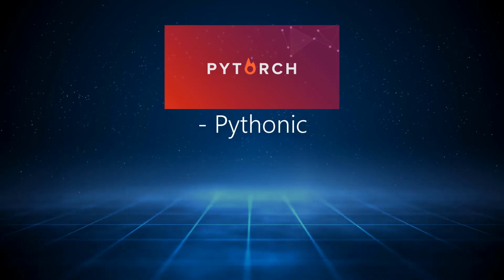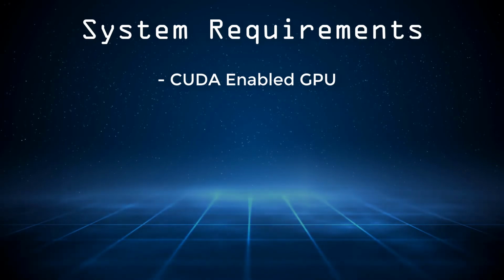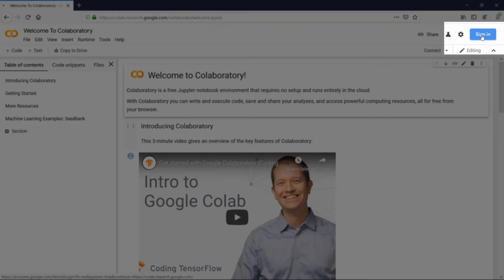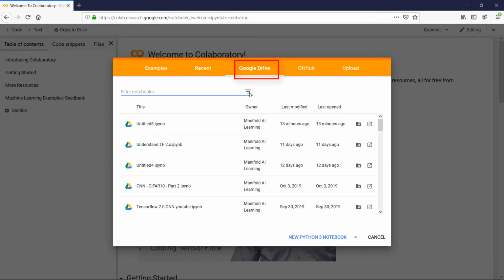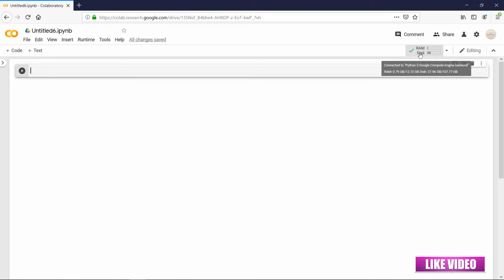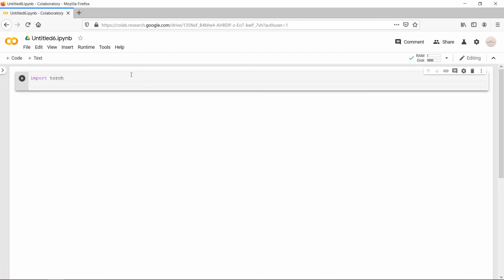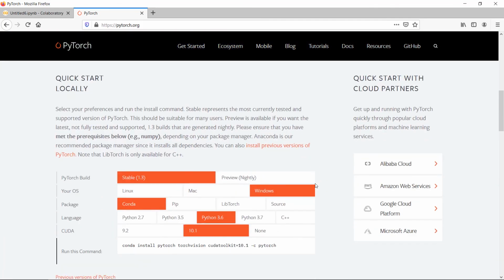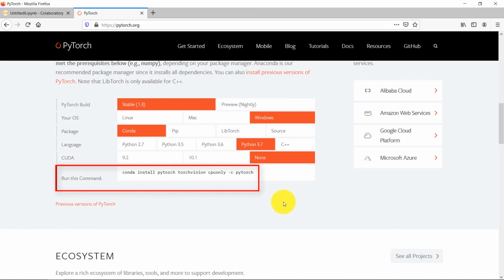Pytorch Tutorial - Access free GPU & install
Welcome to our new Video series on - Pytorch

This is the first video in the series where we get started with Torch Library,
and learn how to access free GPU for our learning.